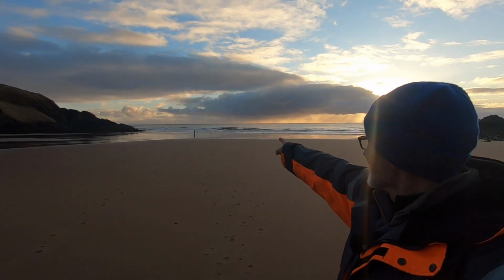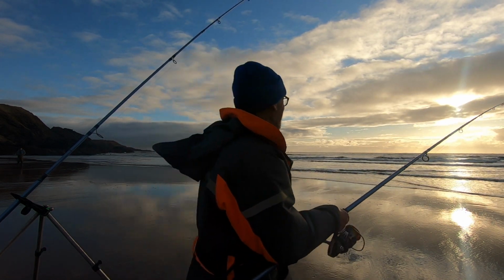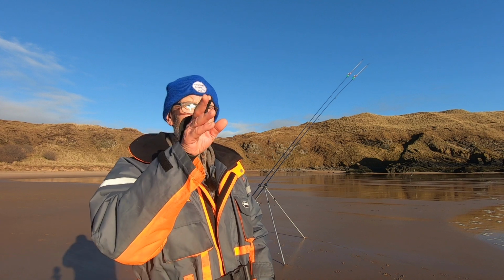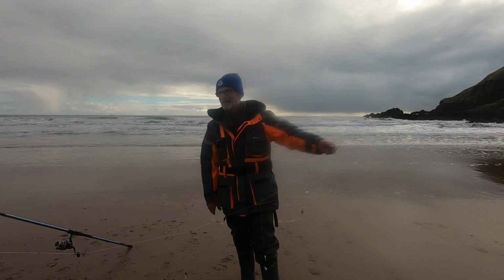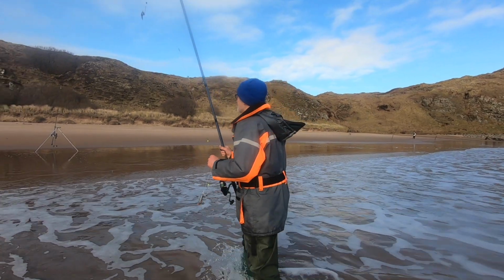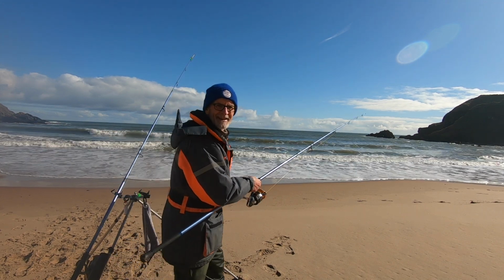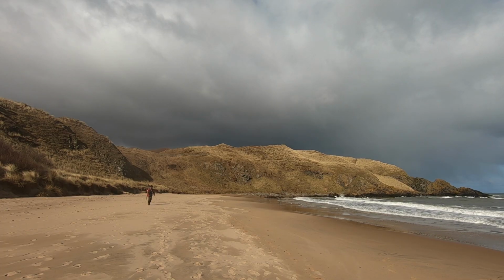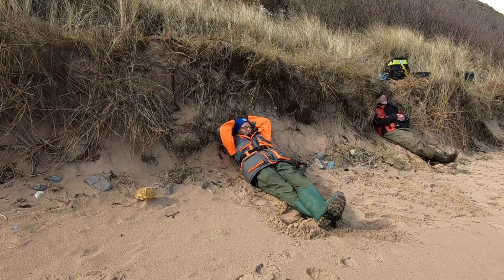Catch Turbot and Flounders THREE at a time : Sea Fishing Scotland.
DON'T fish here unless you can HACK a long hike. It's not just buses that come three at a time - watch what happened.  More sea fishing videos

Clearing snow off the car at 4:00 am I wondered if an old guy was getting past this sort of adventuring. My mind was soon put to rest once I got set up on the wonderful Hackley Beach (we'll not mention the one hour hike carrying all the gear).

The target today, which it has been for the last few of these beach adventures, was a good sized Turbot.  The fish today were larger than previous sessions which encourages me to continue the quest for the monster with my name on it.

I was accompanied by my good friend Gordon. Together we make a great team and really enjoy our fishing adventures.  I think we have fished most weeks this winter, not bad for a couple of older lads 😉

PS. Apologies for the rain and smudge on the lens. Something else to remember whilst filming the action.

Tight lines from me and a tail wag from Dee (who's not so daft as to leave a warm basket by the boiler at four in the morning).